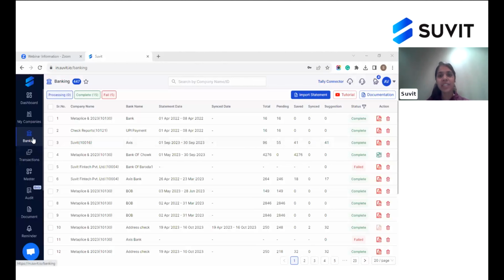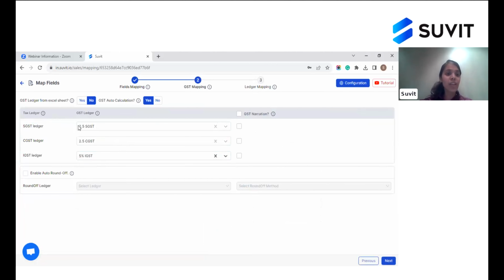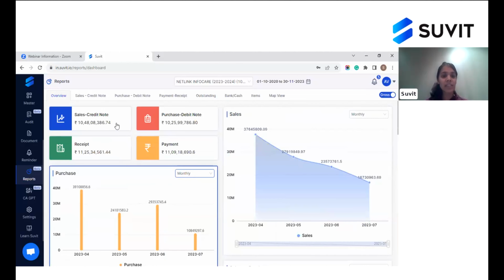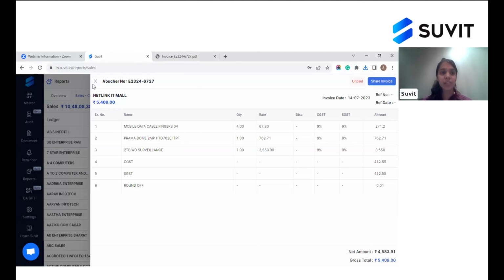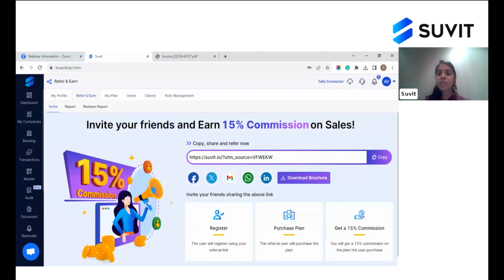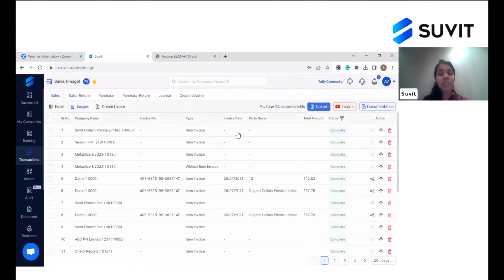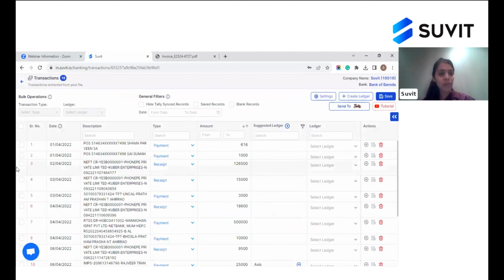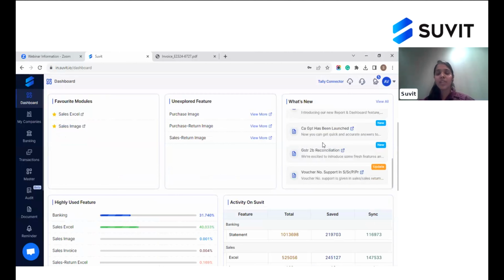Webinar with Suvit: Advanced Version Webinar in English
Suvit: Get Ahead with Suvit: Advanced Version 20-Oct-2023
Topics:
1. How to process Transactions like a Pro! (Bank, Sales& Purchase transactions)
2. Learn how to Auto- Process Sales/ Purchase in Excel
3. Auto Ledger Creation
4. Rule Cloning process